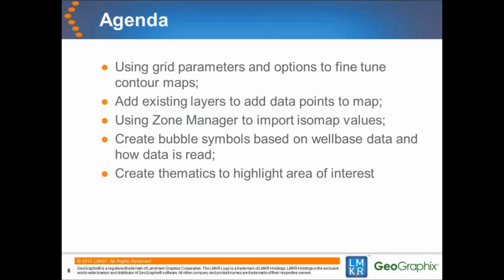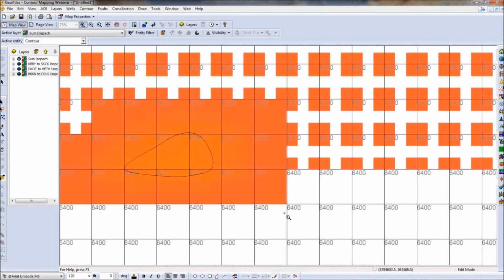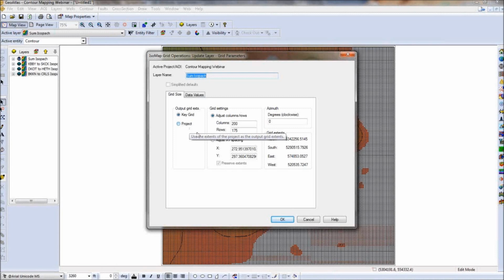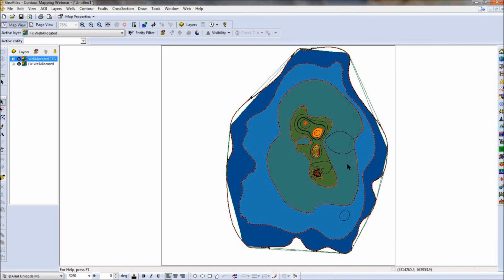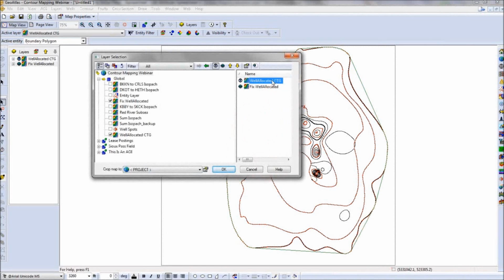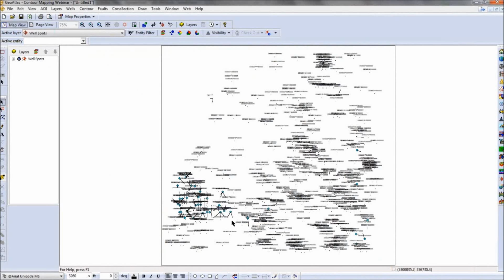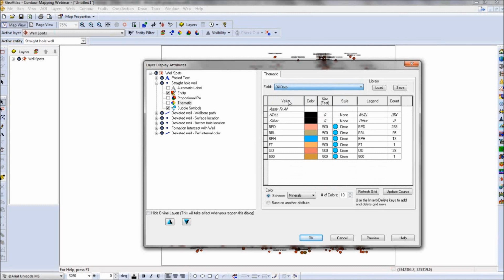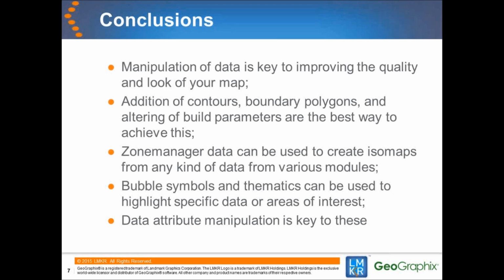Demo - Controlling your data to build optimal contour maps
Watch this webinar on contour maps to learn:
- How to add other data sources to a map
- How to cross data from one map to another
- How to  produce better thematic maps and bubble symbols
- How to maneuver data from one GeoGraphix module to another